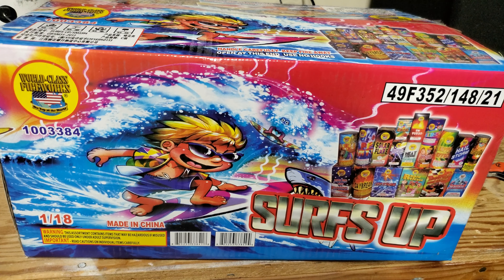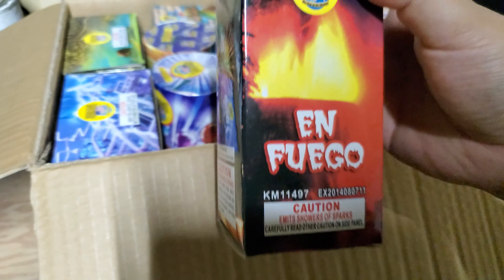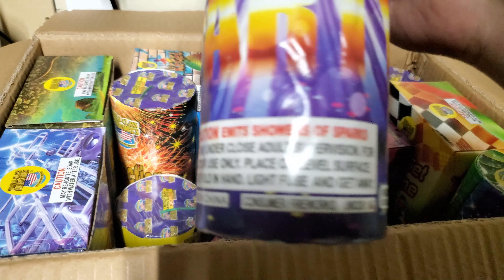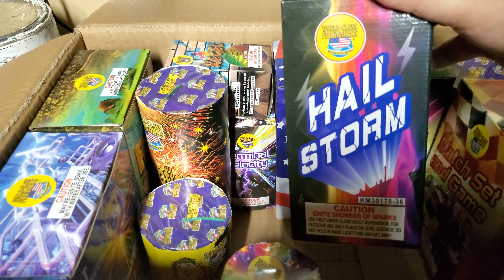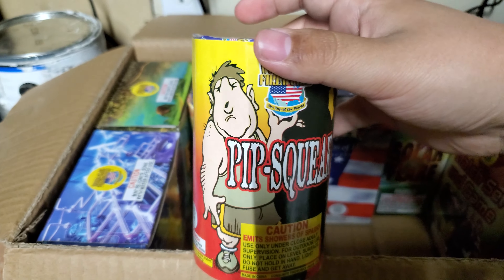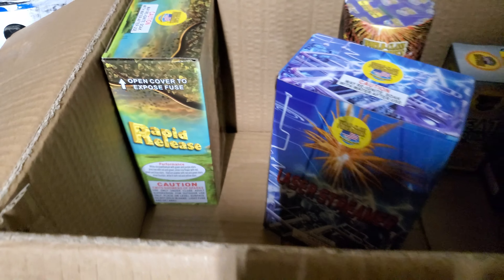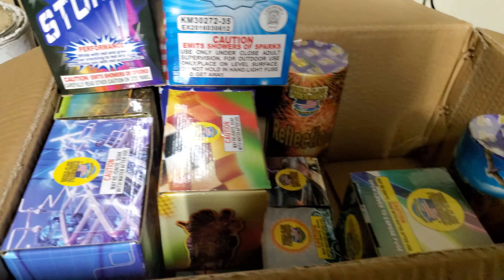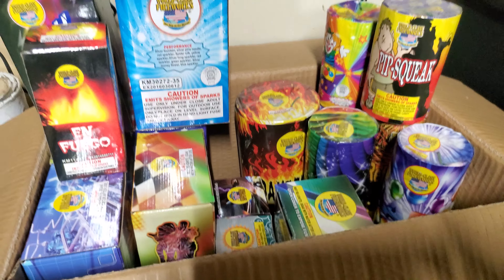Unboxing Surfs Up Assortment (World Class) 🏄‍♂️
I know this isn't a great assortment but there is some decent filler fountains for a show.

Always make sure to wash your hands after using the restroom. 🚻